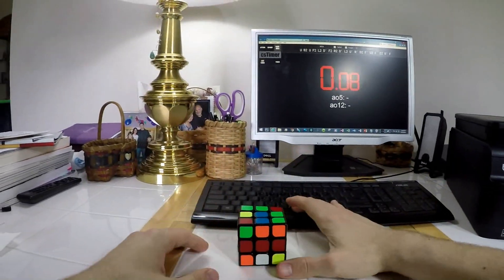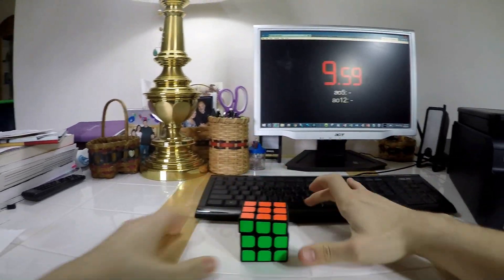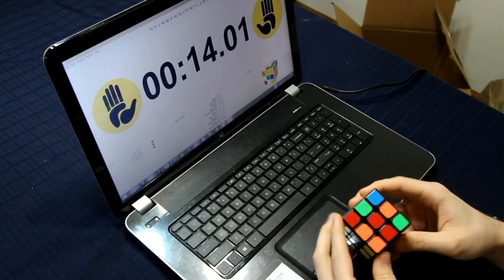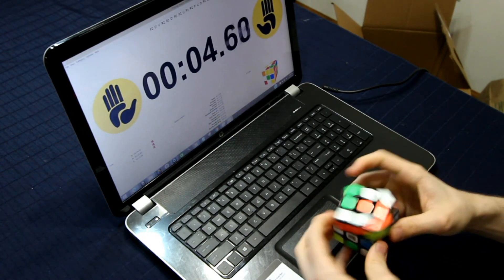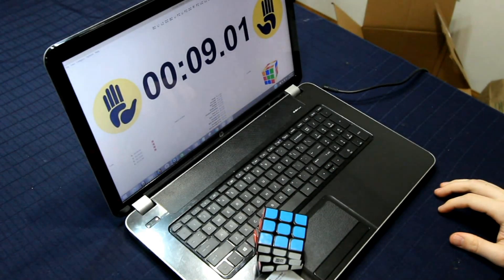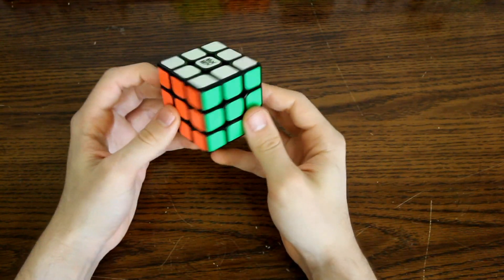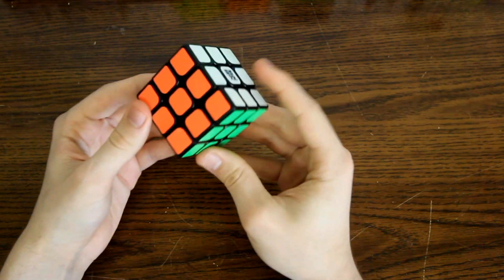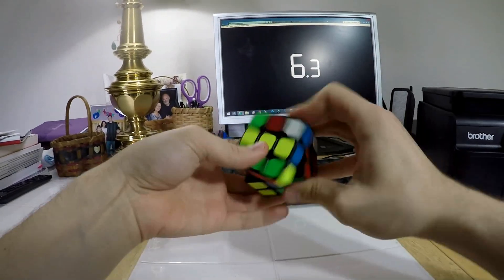MoYu HuaLong 1 Year Later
Good cube but worth $15 eh maybe